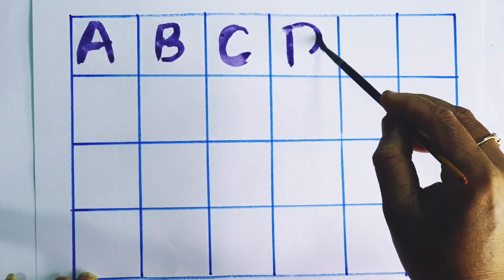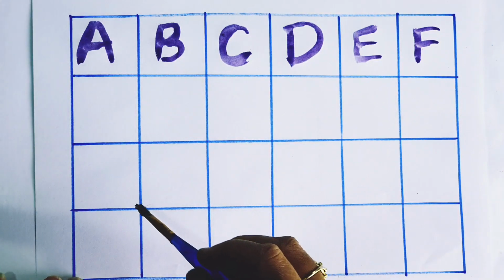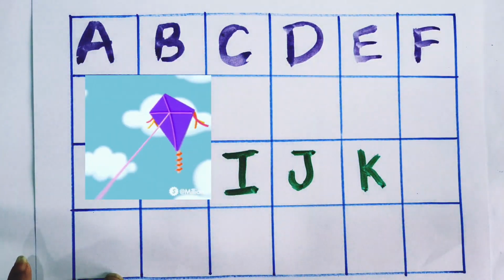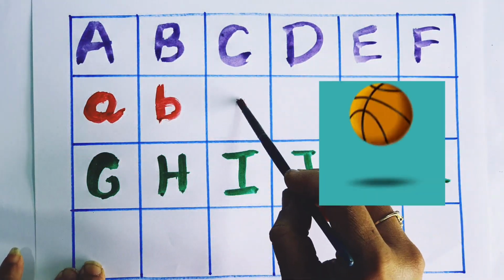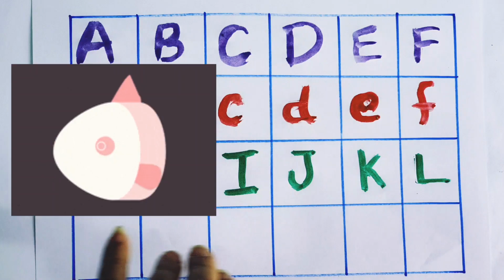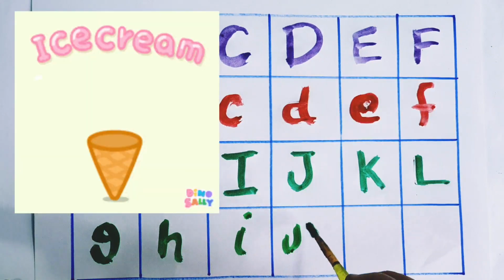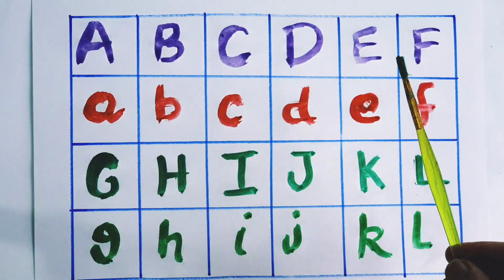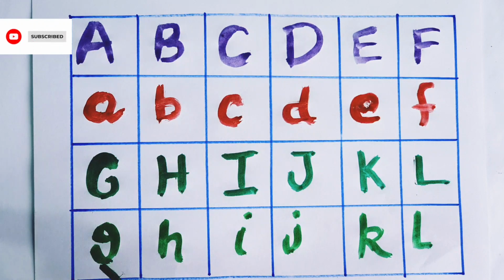Learn to Counting 1 to 100 | 123 numbers | one two three, 1 से 100 तक गिनती, 1 to 100 Counting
abcdsongabcdabcdabcdabcdabcdabcdsongabcdabcdabcdabc123
123Learn to Counting 1 to 100 | 123 numbers | one two three, 1 से 100 तक गिनती, 1 to 100 Counting

✓ Your Query 👇👇👇

123
ginti
12
one to hundred
counting 12
123 123
1 to 100
one two three
one two
123 song
123 counting
123
123 numbers
1 to 100 counting song
1 se lekar 100 tak ginti
one one
100
1 to 100 counting
1 to 10 ginti
123 ginti
one two counting